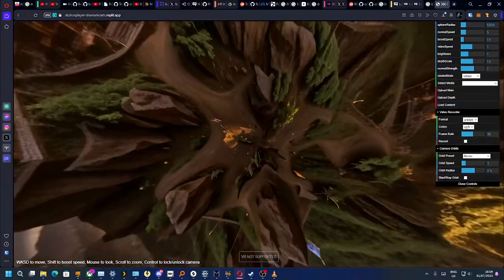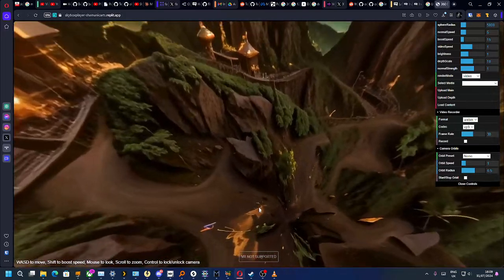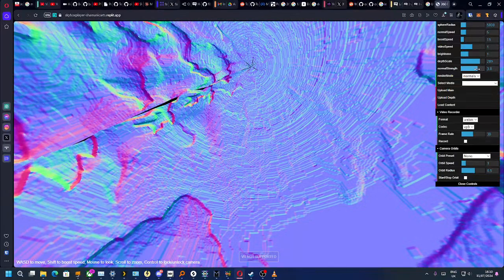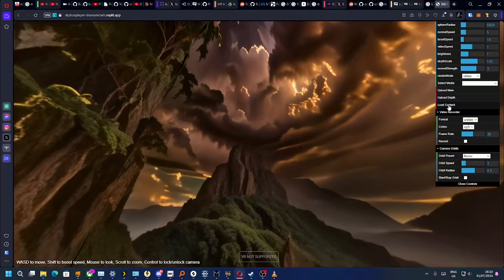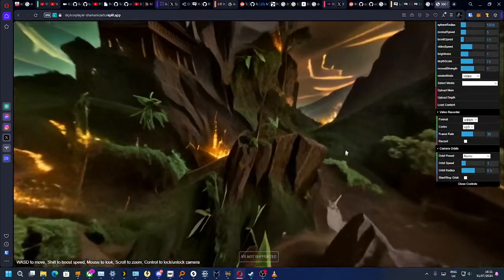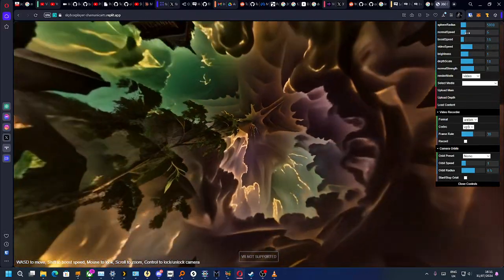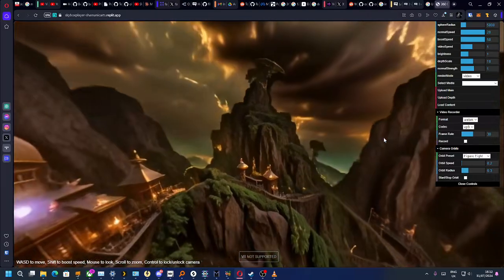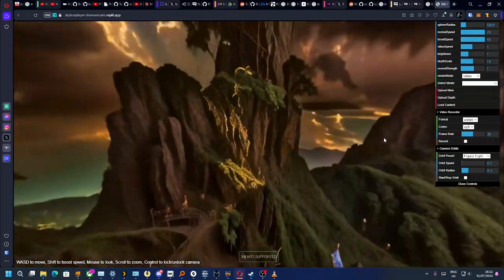Introducing SkyboxPlayer - A free 360 content viewer on Web , Mobile & VR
Introducing SkyboxPlayer , a free utility for interacting with 360 equirectangular content. move around your content with built in drone cam controls, change video speed, displace content with a depth  map & even record new content with builtin camera presets & a media recorder.